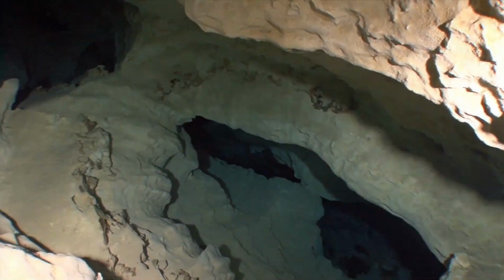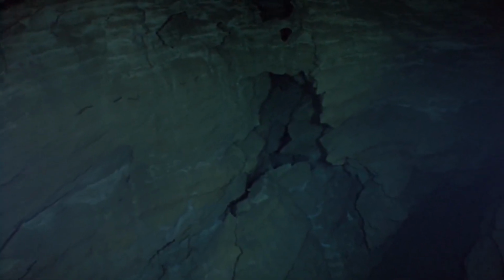Diving Piccaninnie Ponds, South Australia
This is one of my oldest cave diving videos. I put it together from footage I shot on my first trip up to Mount Gambier following my CDAA Cavern Sinkhole Course (which is now known as Basic Cave). I've added an introduction to it in which I discuss some of the more interesting features of the site. Some areas of this site are out of bounds unless you have obtained the appropriate permits and I have a real fascination with them.

These were explored and documented in depth by a team led by Richard Harris originally in 2008.

This is a link to his YouTube channel (which includes a video of the deep exploration of Piccanninnie Ponds):

However a better high definition version of this specific video can be found on Harris's Vimeo channel here. Here's a direct link to it:

Harris also wrote an article for Advanced Diver Magazine about the early stages of the exploration:

I also recommend checking out his YouTube Podcast Channel "The Real Risk" in which he interviews other people pushing their limits:

Piccaninnie Ponds is a fascinating freshwater dive site. Notwithstanding that this was one of my earliest cave diving videos, shot back in 2013 it still shows how spectacular this site is. I wanted to go back and put a video together that did it even more justice but that project is on my list of to do things.

You can also follow 'Oz in Pictures' on:

Odysee

Minds

Rumble

Our Website (where we upload our articles)